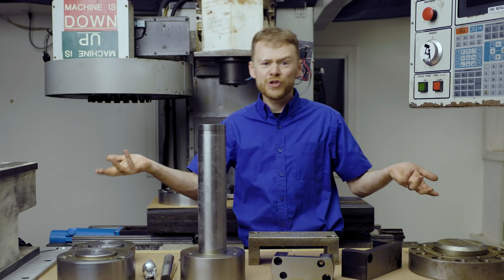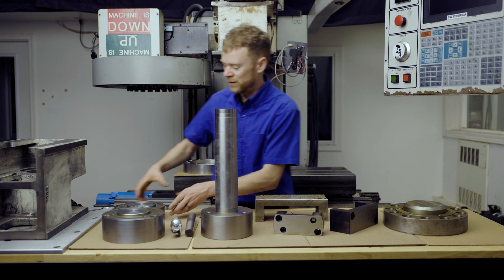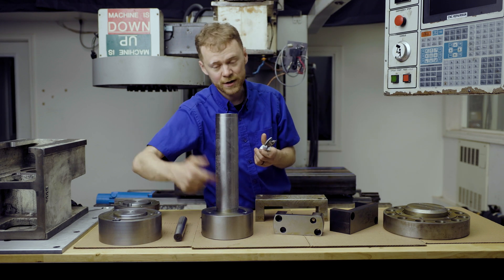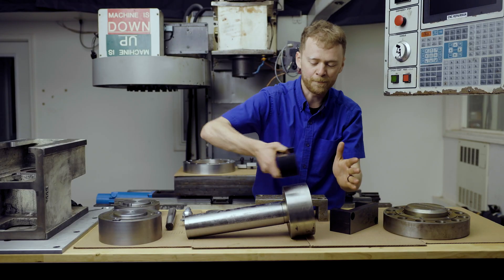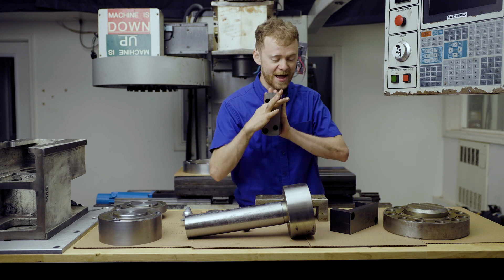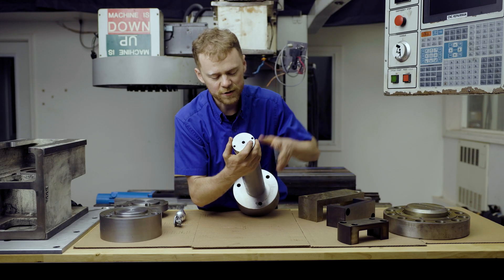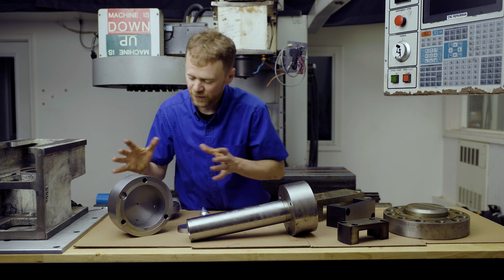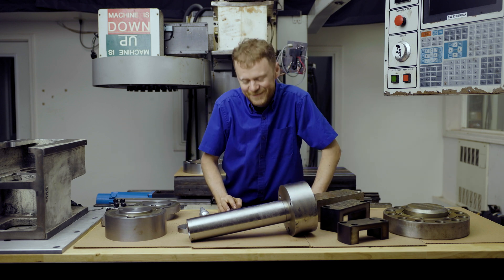CNC Lathe Alignment tools